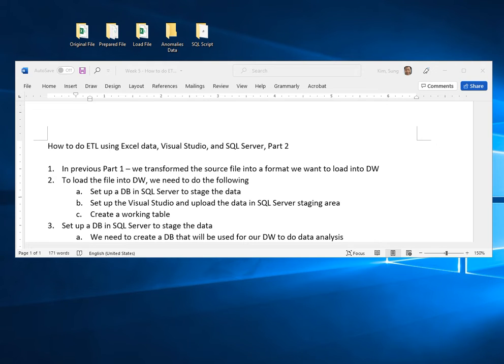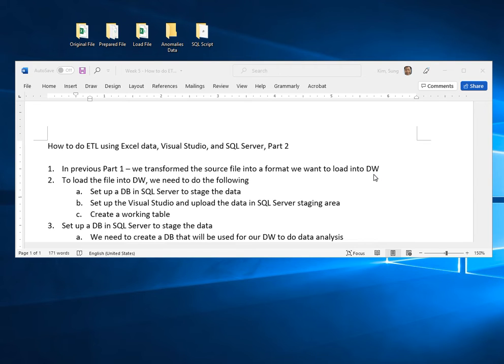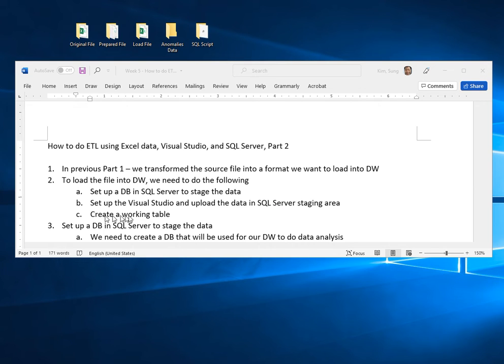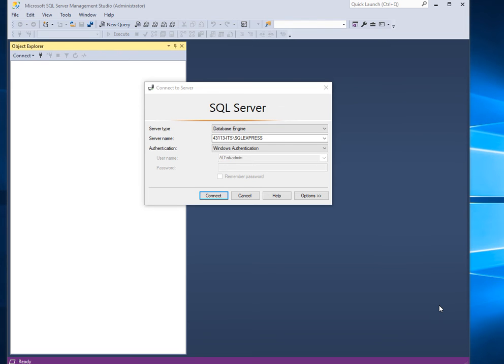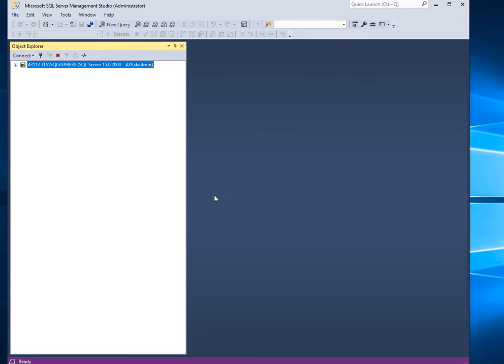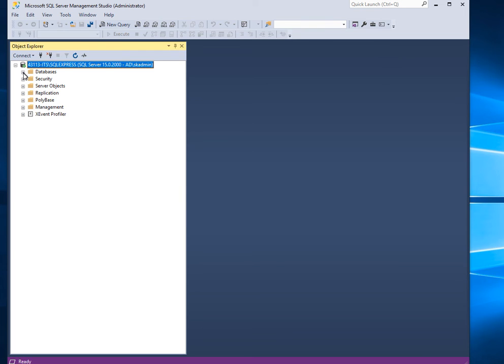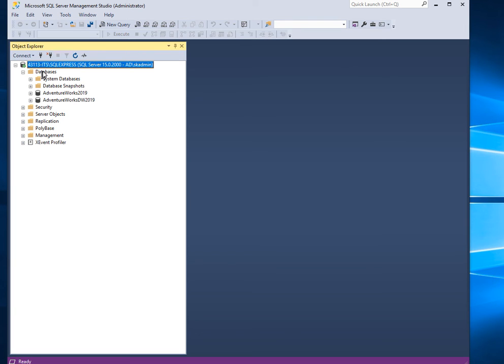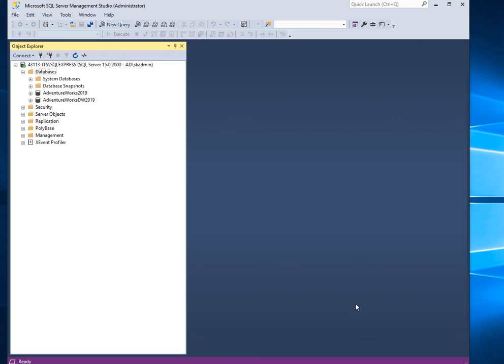DW Week 5 ETL Part 2